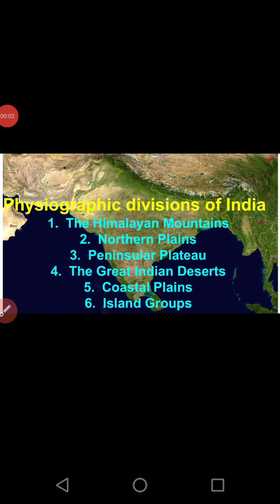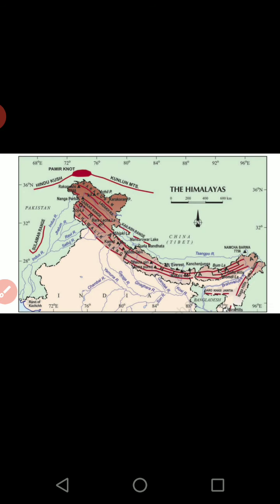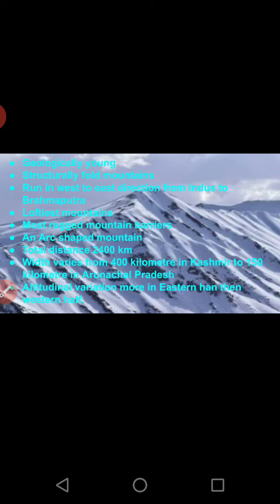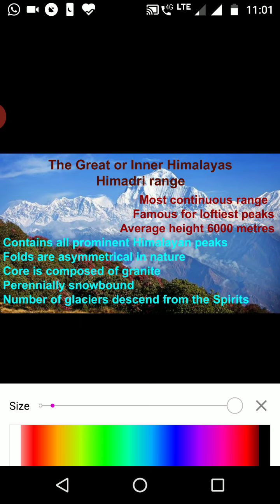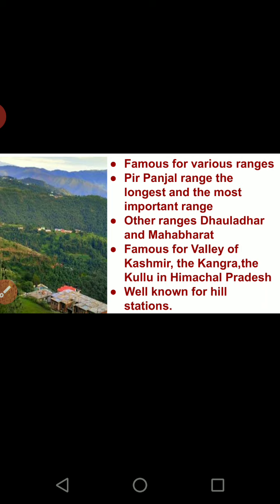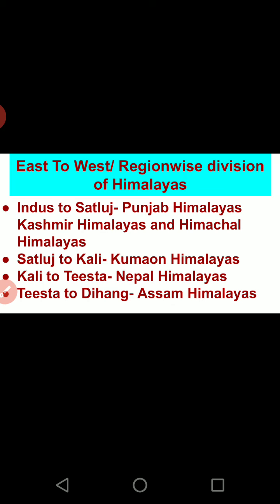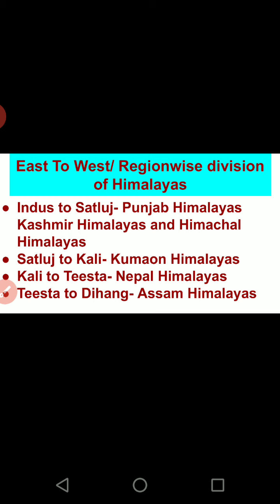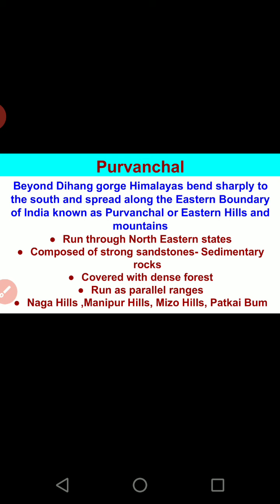The Himalayan Mountains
Range wise and Regionwise division